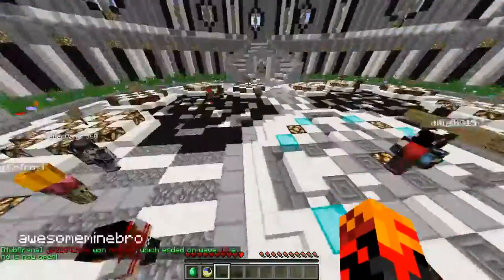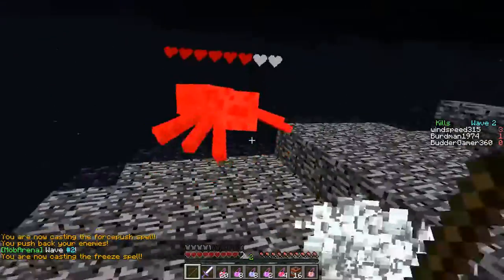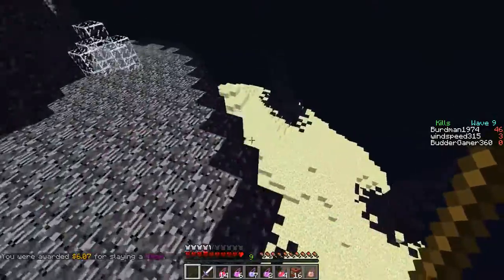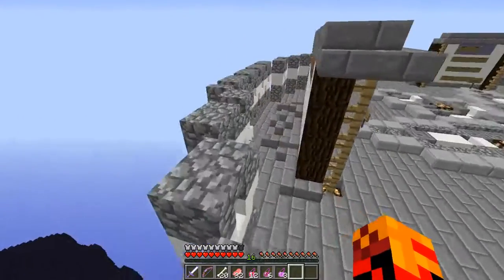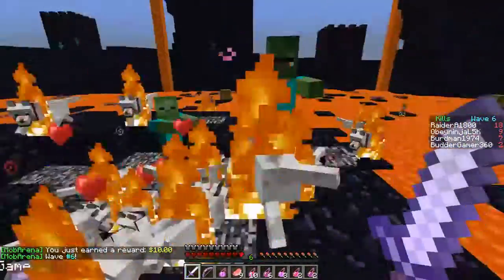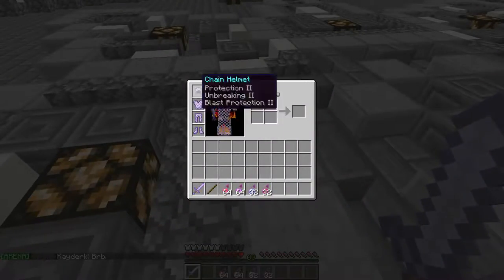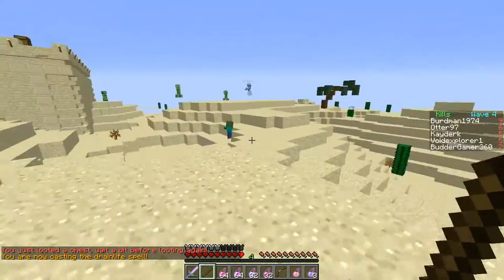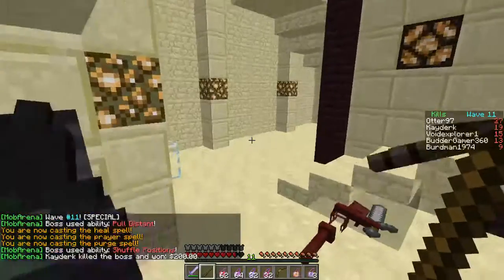Mob Arenas E2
Server IP: Mobarenas.com